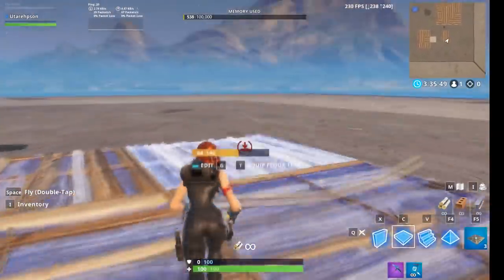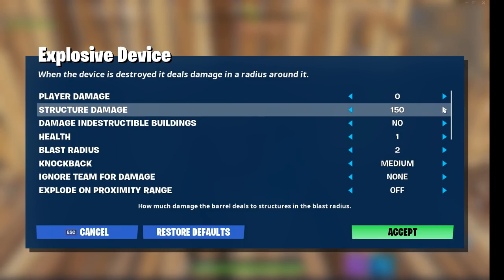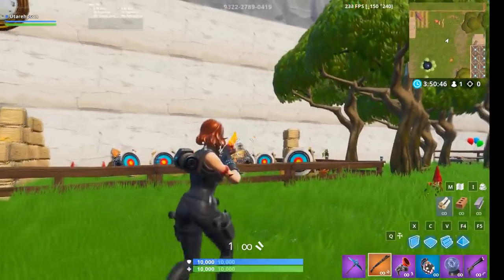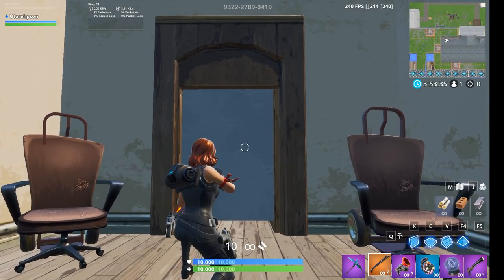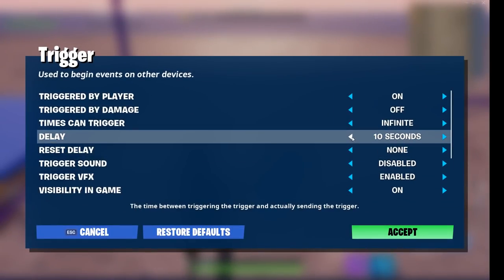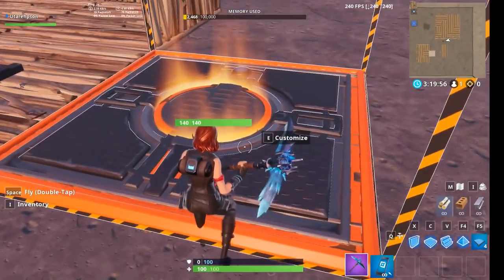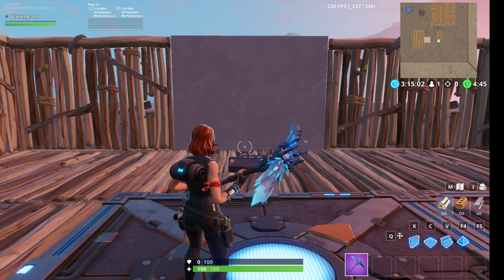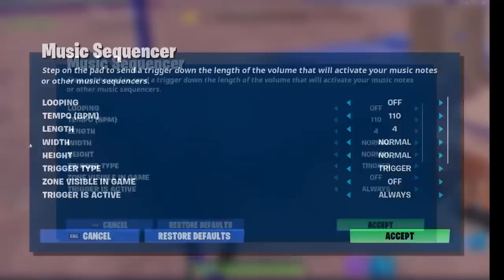Prop Hunt Advanced Spawn Mechanisms *Fortnite Creative* Tutorials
Hey guys! Welcome back to a brand new Fortnite Creative Tutorials video.

Today we'll be going over 3 different prop hunt starting mechanisms. Going from very basic to a more advanced mechanism.

If you want to play the hide and snitch prop hunt map I created myself, check out: 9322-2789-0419

New map trailing coming up soon and the most insane mechanic you'll ever see.